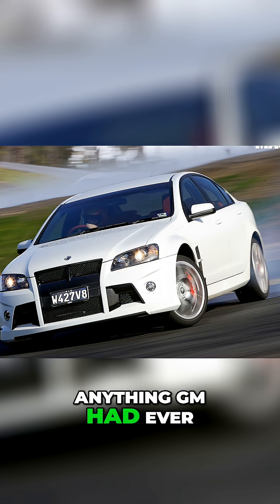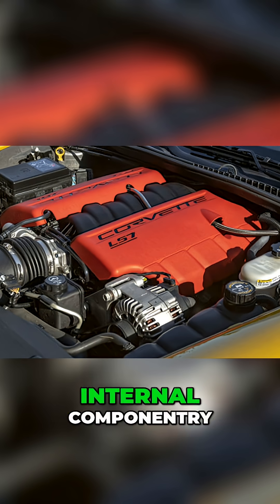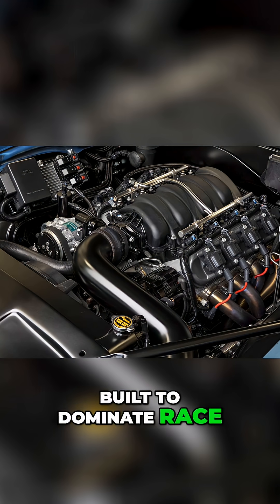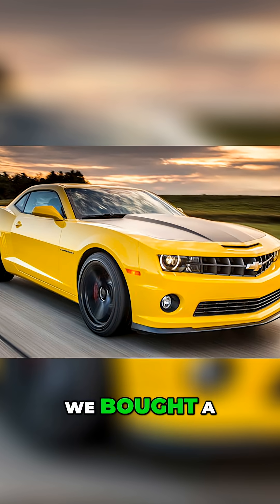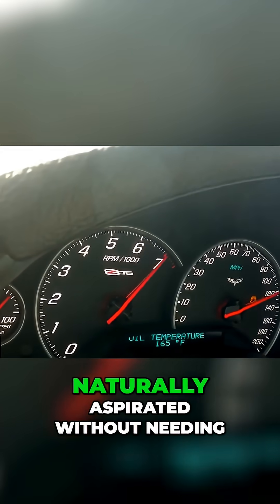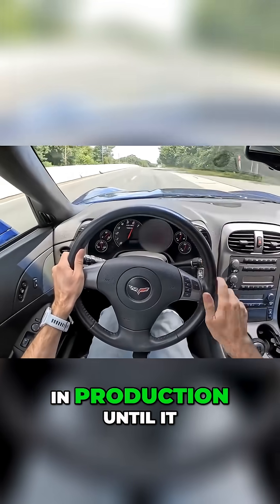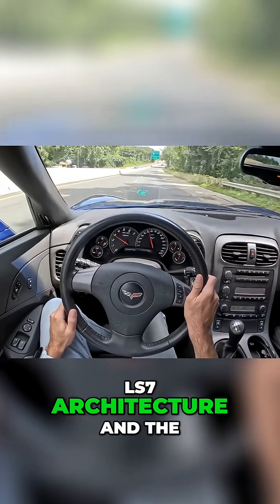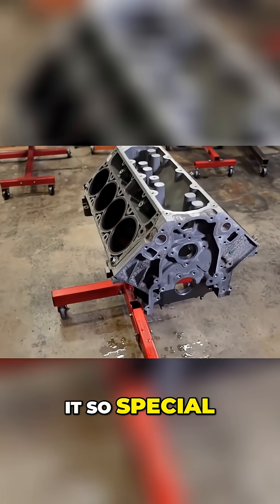LS7 Engine - GM's 427 Legend Explained!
The LS7 is one of GM’s most legendary V8 engines — a naturally aspirated 427 cubic inch (7.0L) monster built for pure performance.

First introduced in the 2006 Corvette Z06 (C6), the LS7 was hand-built in the USA and designed as a road-going race engine. With a 7,000 RPM redline and ultra-lightweight internals, it became one of the most powerful naturally-aspirated V8s ever put in a production car.

Quick LS7 Specs:
• 7.0L (427ci) V8
• 505 horsepower / 470 lb-ft torque
• Titanium connecting rods
• Forged crankshaft
• CNC-ported heads
• Dry sump oiling system

Cars that came with the LS7:
• 2006–2013 Corvette Z06 (C6)
• 2014–2015 Corvette Z/28 (C7)

What makes the LS7 special isn’t just power — it’s the engineering. From exotic materials to race-inspired airflow design, this engine was built for drivers who wanted track-level performance with street legality.

Whether you’re into Corvettes, Camaros, swaps, or just love high-performance engines, this is a piece of real American muscle car history.